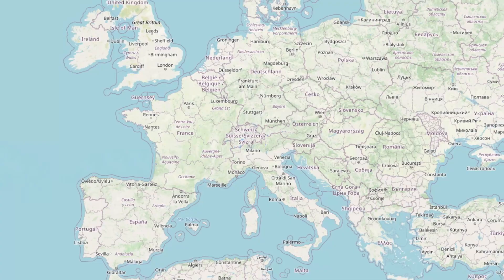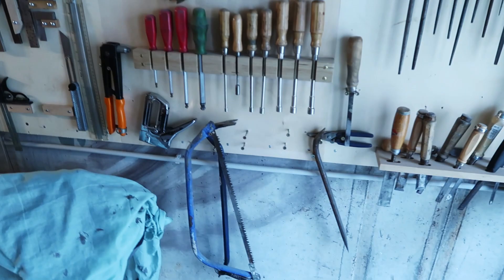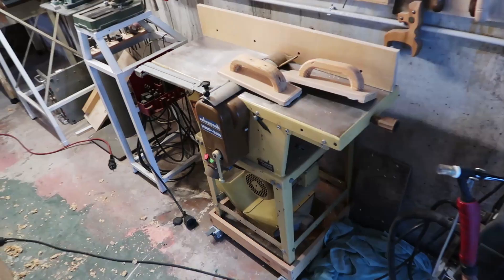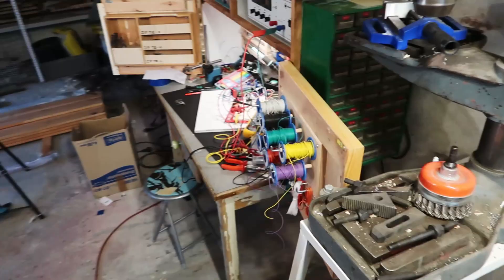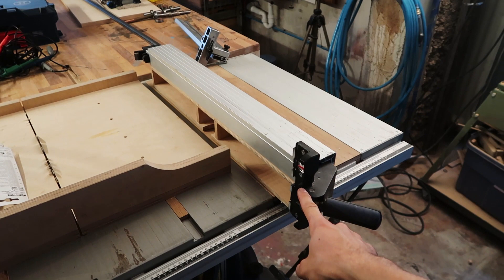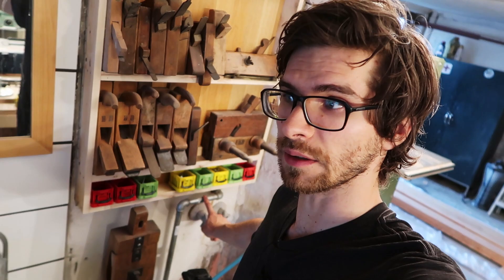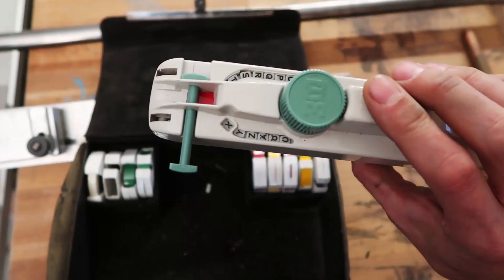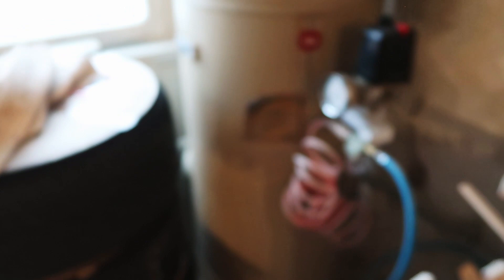Home wood/metal working shop tour | find used tools in Germany online cheap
In this video we take a look around my workshop. I try to buy all of my tools used or broken and then repair them so I can 1. save the things from going back into the ground and 2. to get things cheap. Mostly I search for things on Kleinanzeigen (like craigslist) or at the scrap yard. You can get into wood or metal working pretty affordably if you can fix tools and search for good deals online. If somebody wants more detailed videos on any tools let me know!-

or
scrapyards which sell scrap/allow you to dig through it (not all of them)

0:00 - Introduction
1:45 - Tool wall
4:08 - EWM Picotig 200 TIG welder
4:59 - Scheppach HM0 Jointer / Planer
6:41 - China Drill Press
7:41 - Metabo Bench Grinder Model 706w
8:13 - Flott TB-10 Drill Press
9:47 - Electronics Bench
10:54 - Table Saw Metabo TS250
12:01 - Band Saw Elektra Beckum BAS315W
14:12 - Planes, Sink, Misc
16:28 - Garbage tool cart & tool box
22:00 - Air compressor Blitz
22:39 - Small workbench (miter saw station)
23:20 - Main workbench
24:31 - Various hand power tools